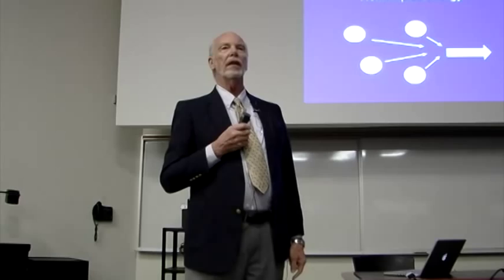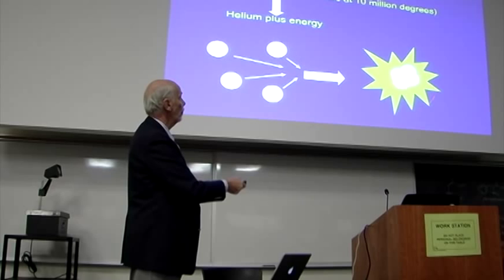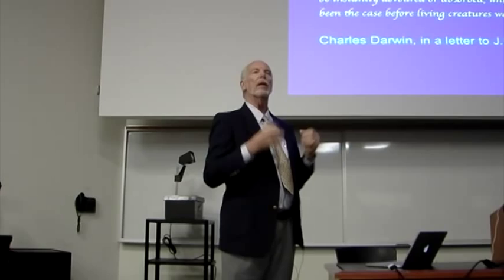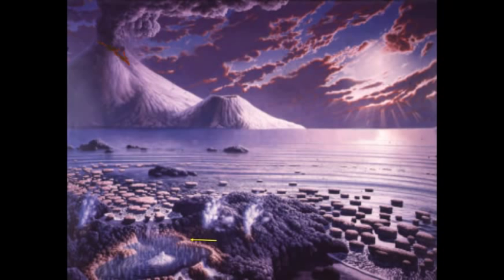Dr. David Deamer - "Systems biology, synthetic biology and the origin of life"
"Systems biology, synthetic biology and the origin of life"
Dr. David Deamer - UC Santa Cruz, Biomolecular Engineering

Synthetic life, defined as life that did not arise from preexisting life, spontaneously emerged when the first cell-like structures assembled from mixtures of organic molecules on the early Earth. These structures, referred to as protocells, exhibited certain properties of living systems and represented evolutionary steps toward the first forms of cellular life.
Driven by the forces of natural selection, those first cells evolved into the biosphere we inhabit today. In my talk I will describe how we can learn about the origin of life by fabricating protocells in the laboratory.